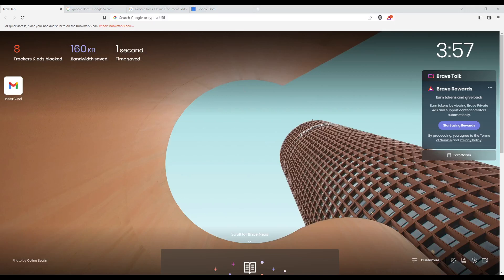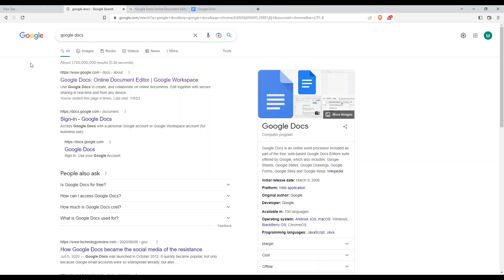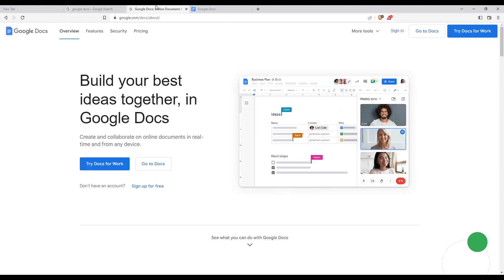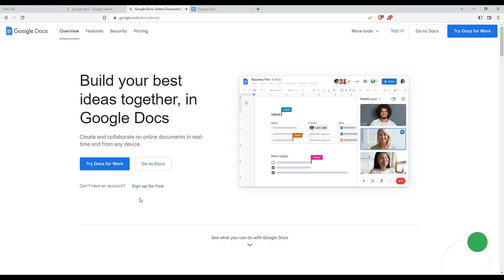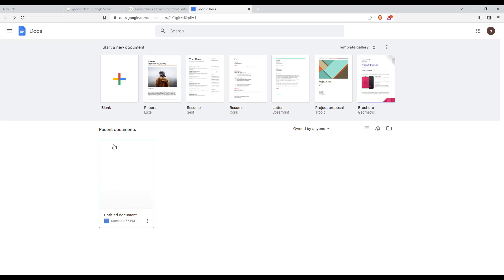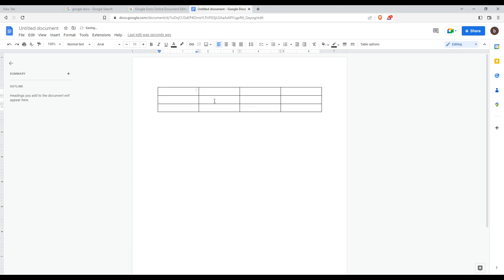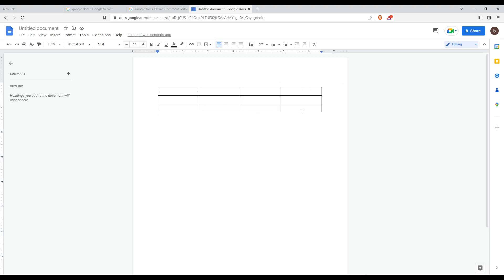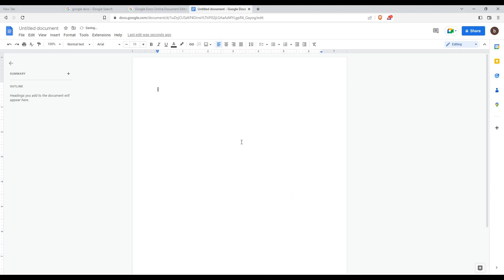How To Edit Table Google Docs Tutorial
Today we talk about how to edit table google docs,google docs tutorial,tables in google docs,edit table google docs